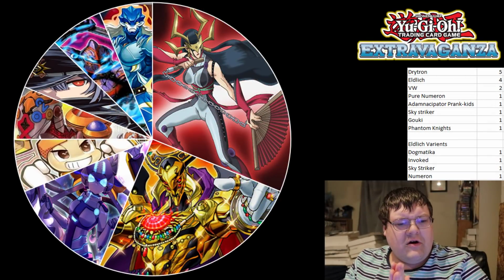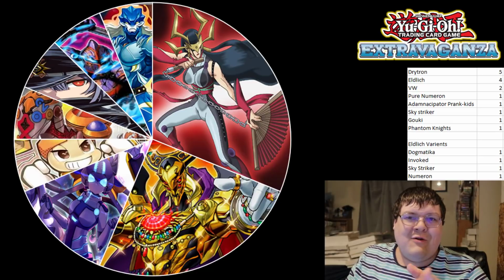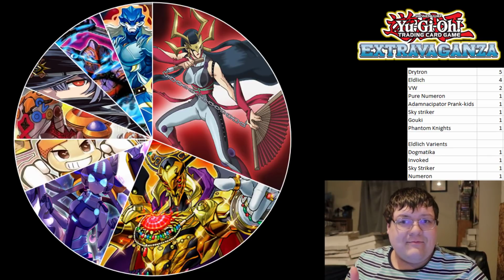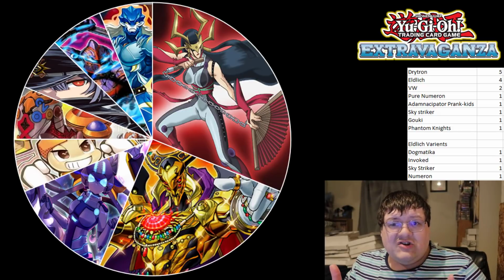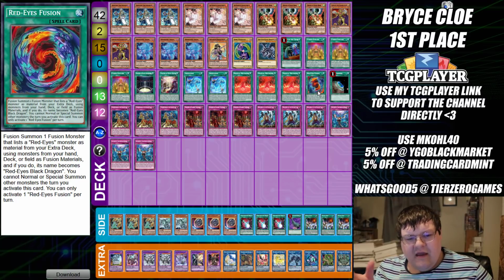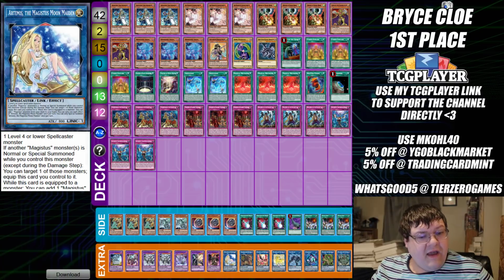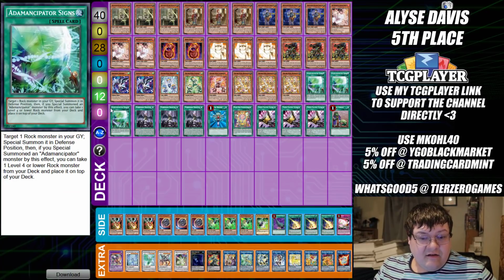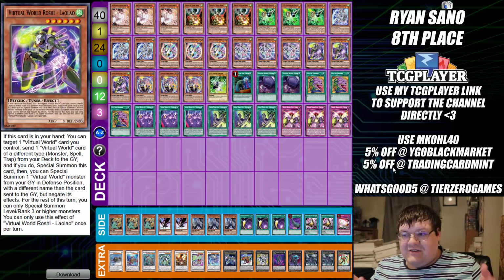Gouki Topped!? Rogue Takeover Continues! Yu-Gi-Oh! Extravaganza Discussion January 2021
Were back with the break down for this weekends Extravaganza. This event shocked everyone with some of the orgue decks that managed to make top 16. I don't think any of us expected to see Pure Numeron or Sky Striker performing well this event at all! What do you think about the results from this event?